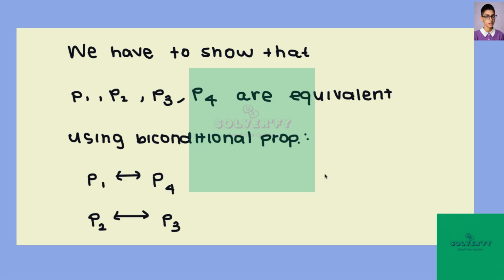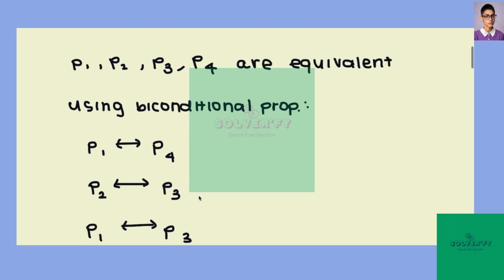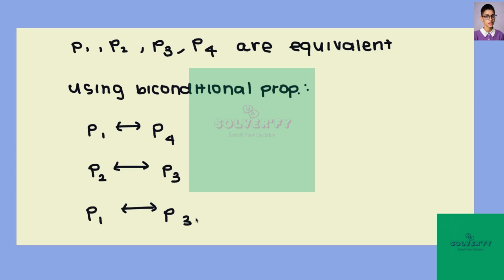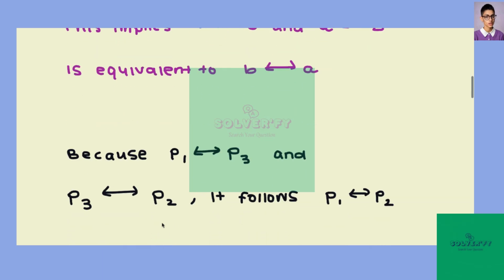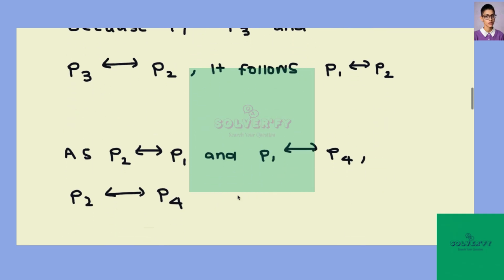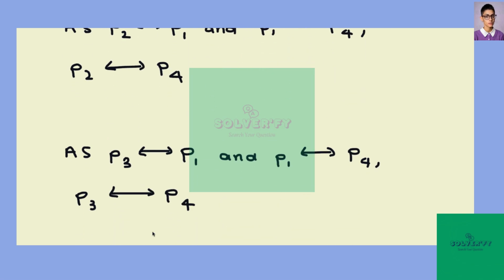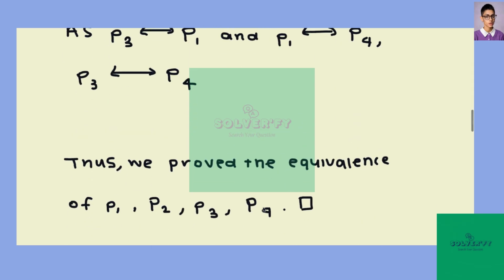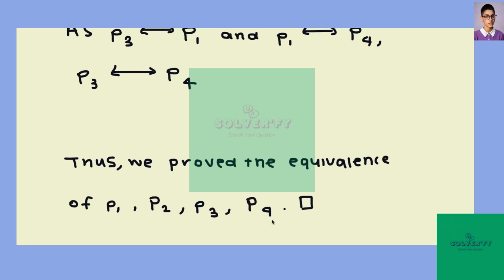[Math] Show that the propositions and can be shown to be equivalent by showing that and